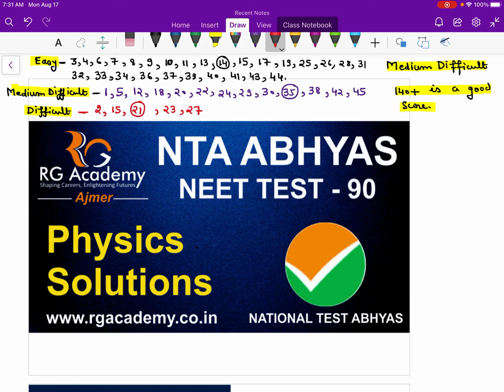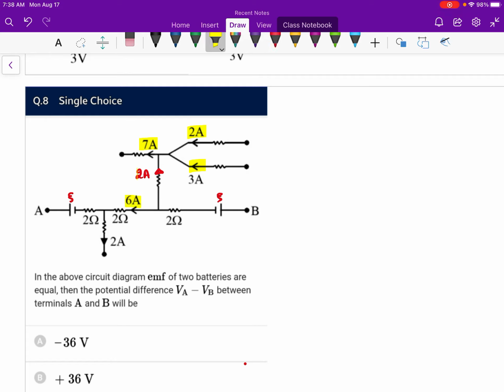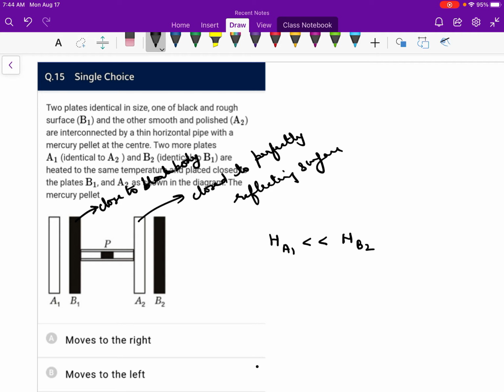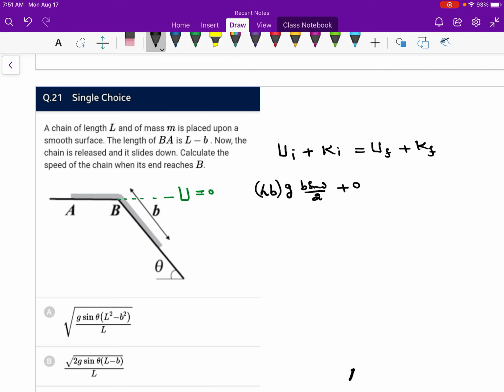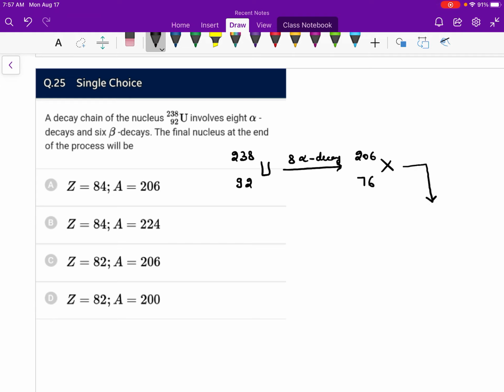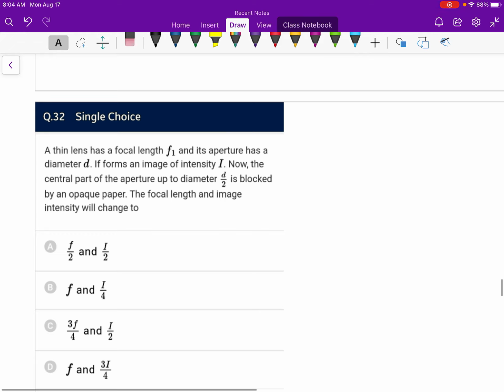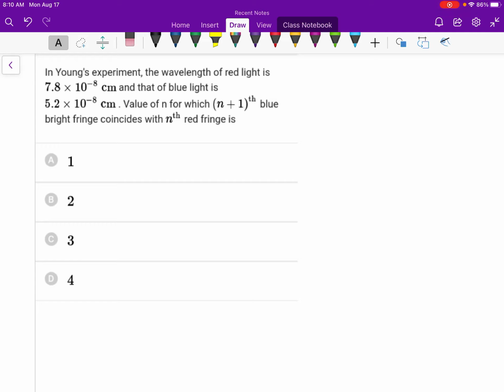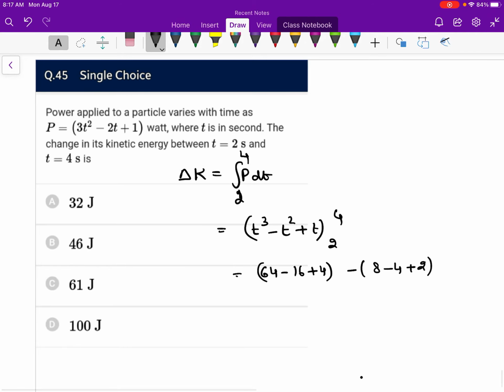NTA Abhyas | NEET Test 90| Physics Solutions by Girish Jain Sir.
NTA , NEET Test 90 Physics Solution Video @RG ACADEMY